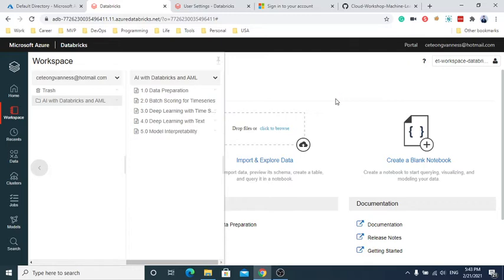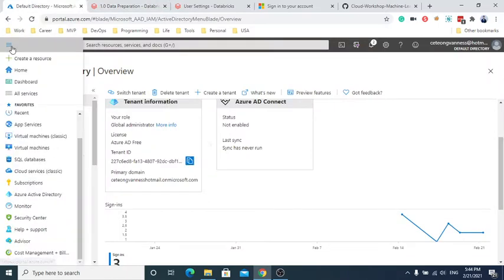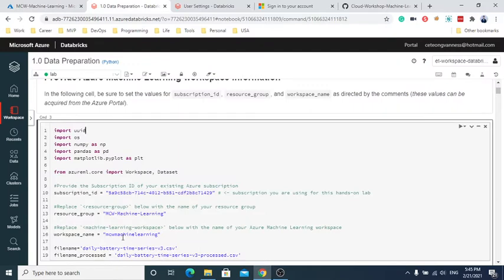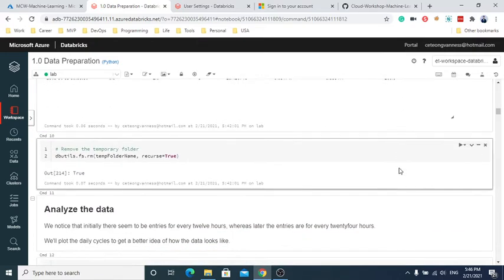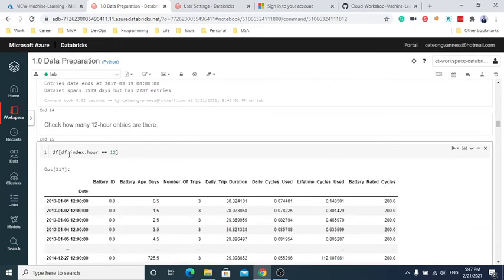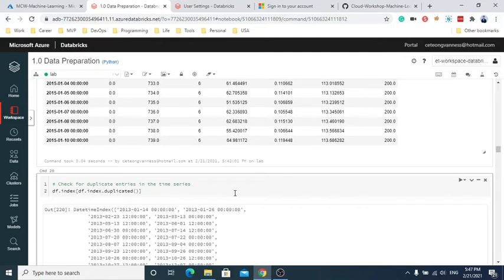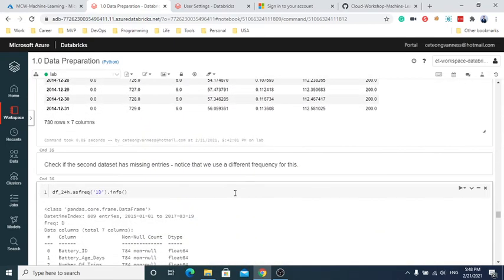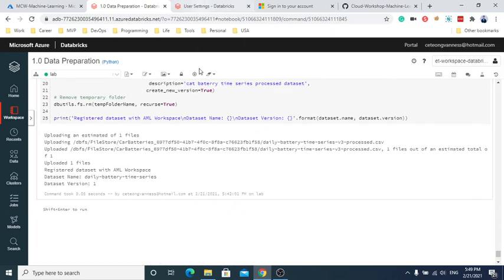2. Exercise 1 - Creating a forecast model using automated machine learning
Understanding data through data exploration is one of the core challenges faced today by data engineers and data scientists. Using raw data for modeling can produce misleading results, since data is often noisy and unreliable, and may be missing values. In this exercise, you will explore the raw data, transform and register the dataset in the Datastore. You will use it to train a forecasting model later in this hands-on lab. The data preparation steps will be performed on the Azure Databricks cluster.